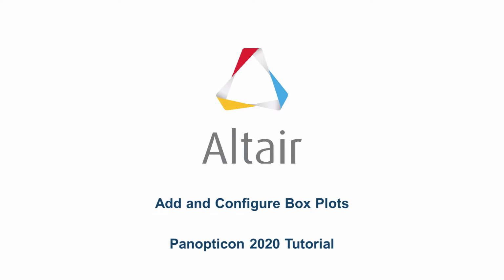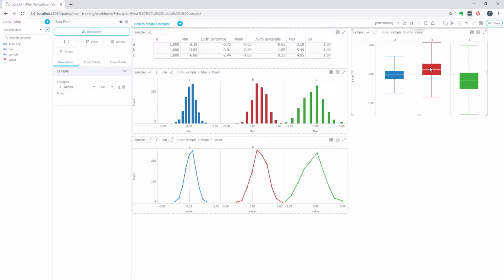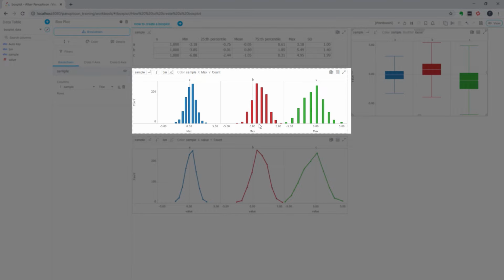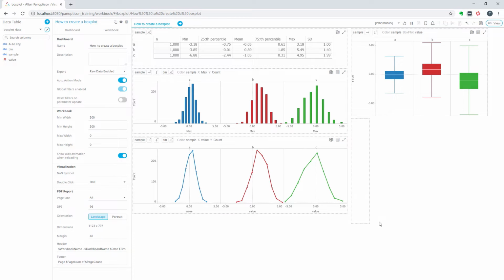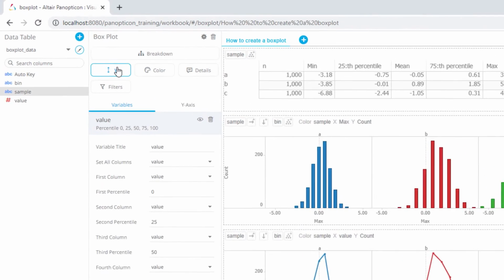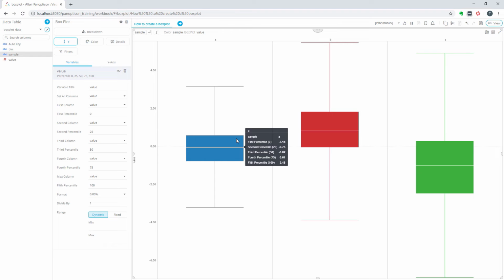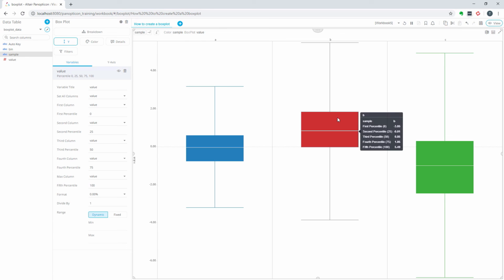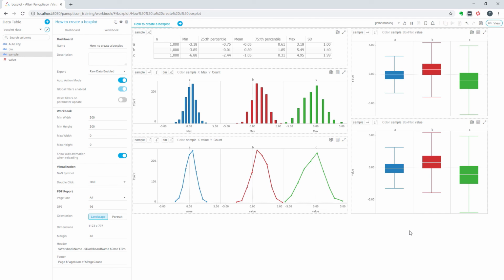Altair® Panopticon™ Tutorial: Box Plots – Add and Configure Box Plots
This video demonstrates how to add Box Plots to Panopticon dashboards and configure them as needed.

Box Plots are designed to display numeric distributions. The plot draws the Minimum, 25th Percentile, Median, 75th Percentile, and Maximum of the specified measure by category. This can be provided as a single measure with Panopticon performing the aggregations, or as separate measures for each component of the Box Plot, in which case the data source performs the aggregations.

This video was produced in April 2020 using Panopticon 2020.0.